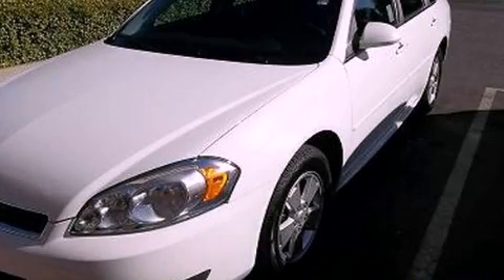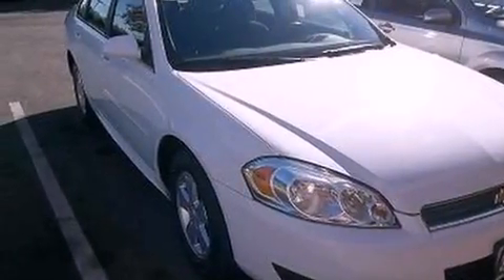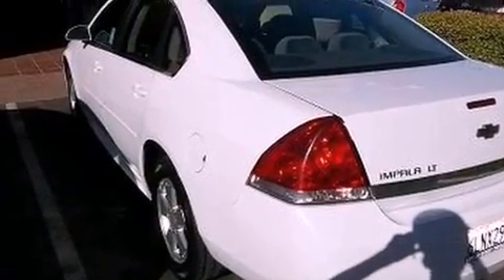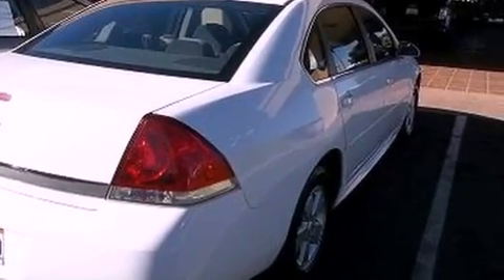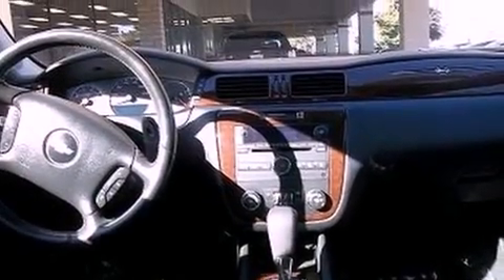2010 Chevrolet Impala Stockton CA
Year : 2010
 Make : Chevrolet
 Model : Impala
 Engine : v6 3.5 liter
 Trans . : automatic
 Exterior : white
 Miles : 50,926

 Pre-Owned 2010 Chevrolet Impala Stockton CA